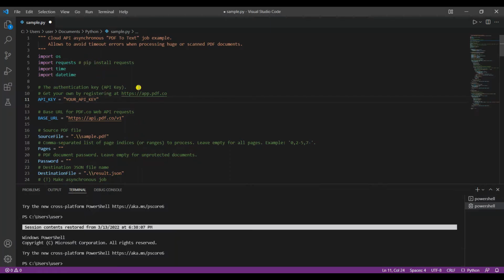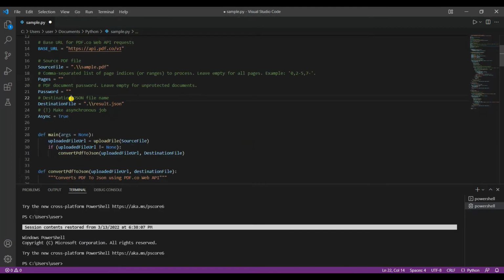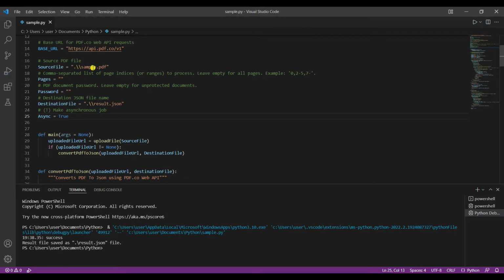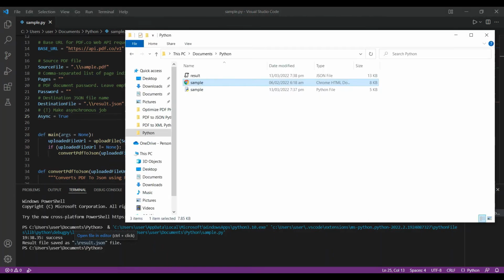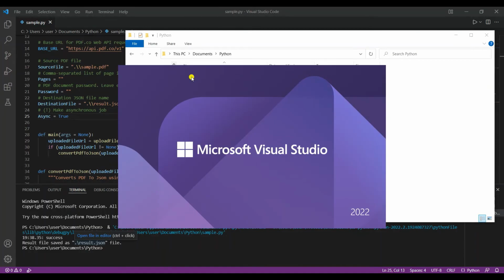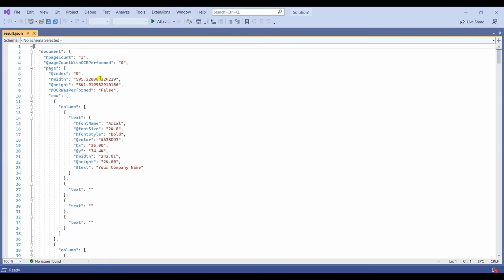PDF.co Web API - PDF to JSON using Python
In this video, we'll demonstrate how to convert PDF to JSON asynchronously with PDF.co Web API using Python.